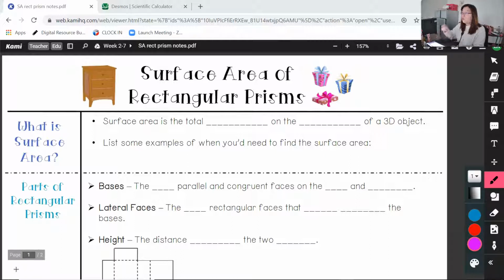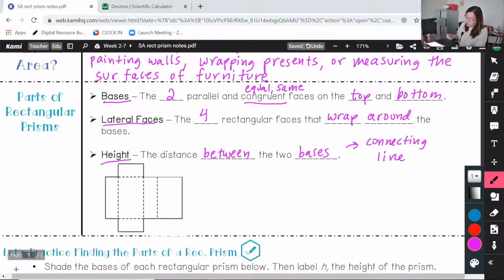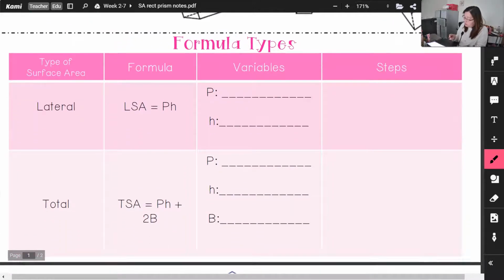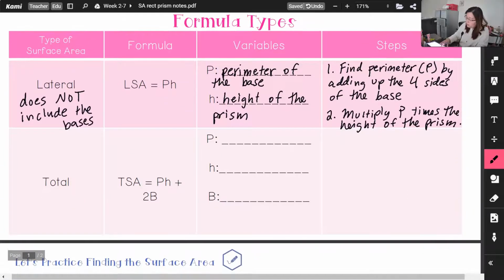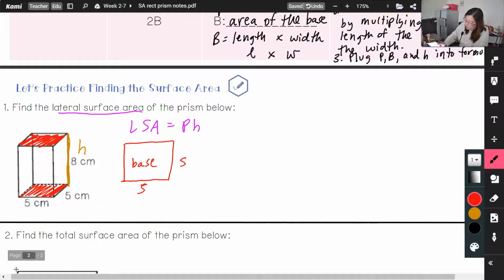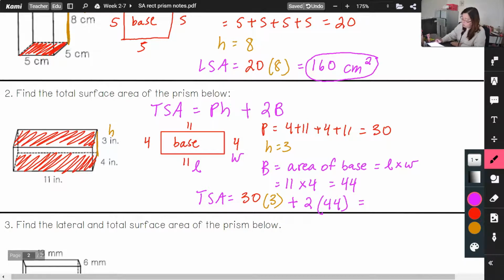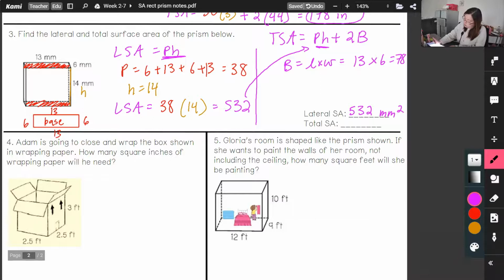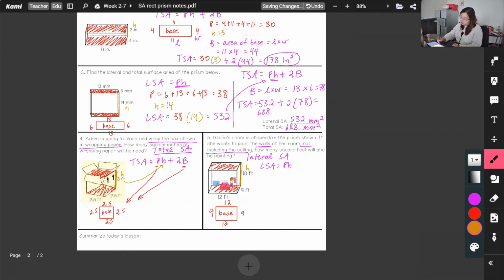Ms. Nguyen's Math Class - Surface Area of Rectangular Prisms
Surface Area of Rectangular Prisms notes